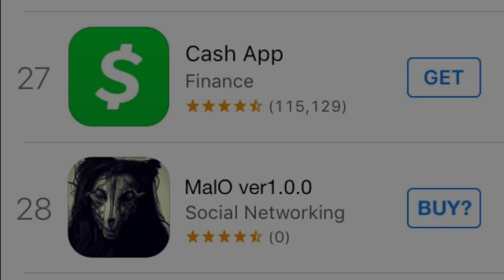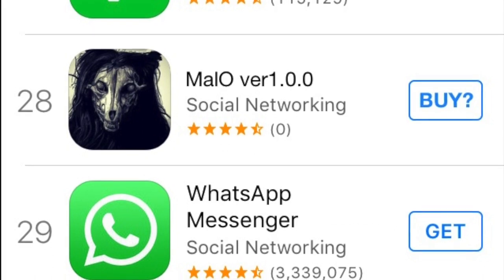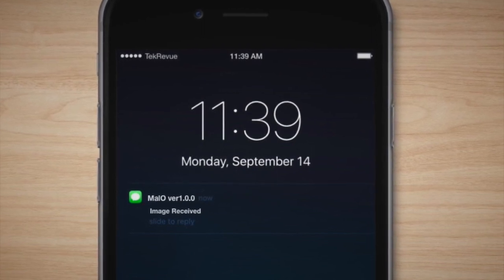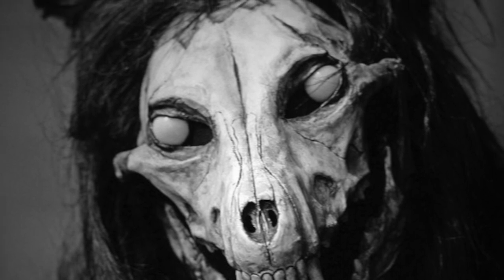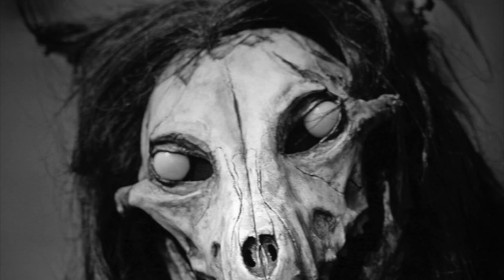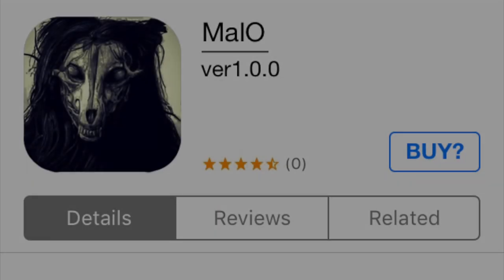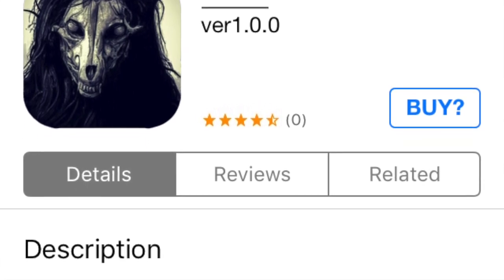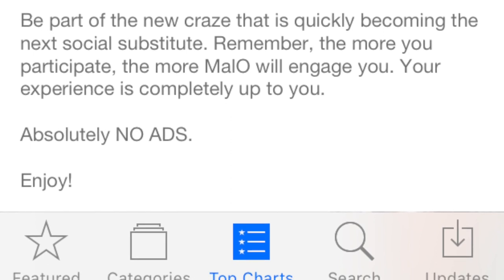SCP-1471: MalO ver1.0.0